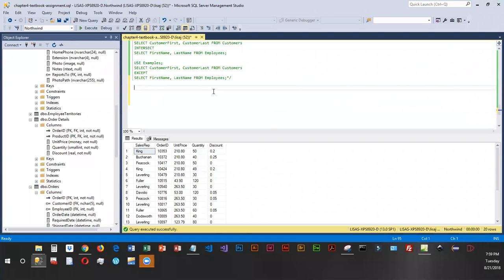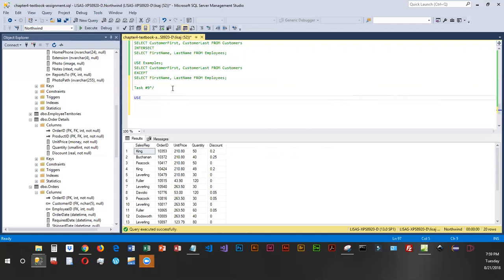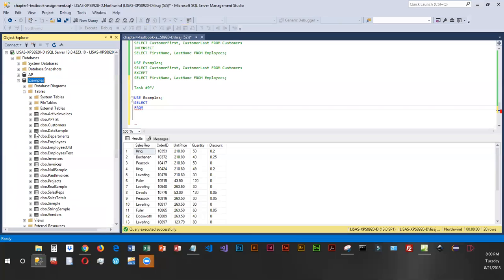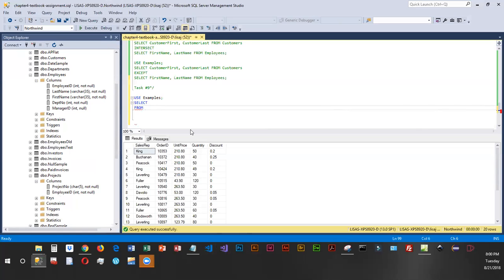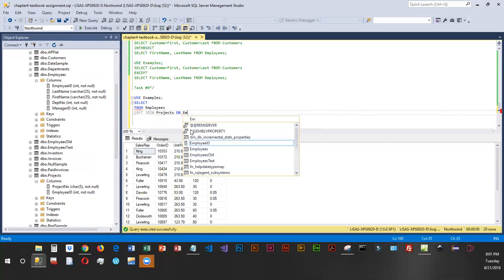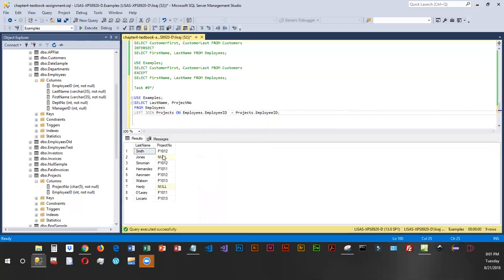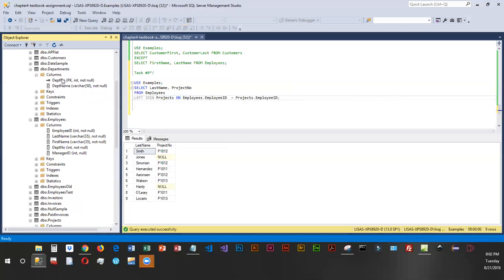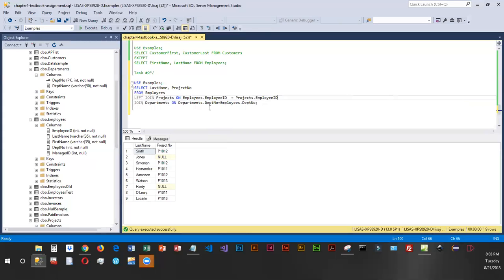queries that join multiple tables